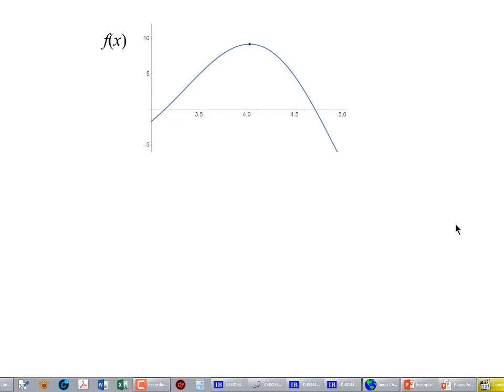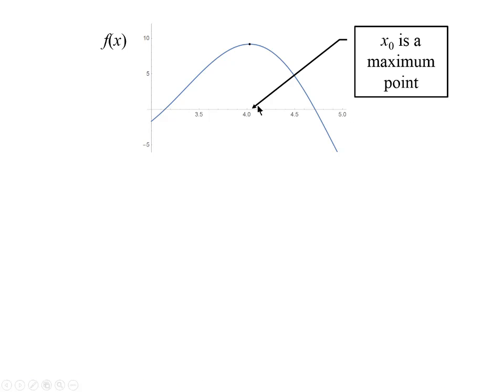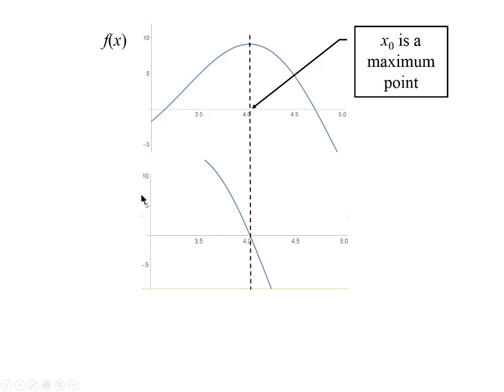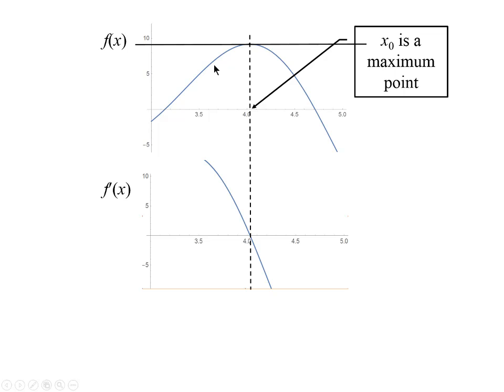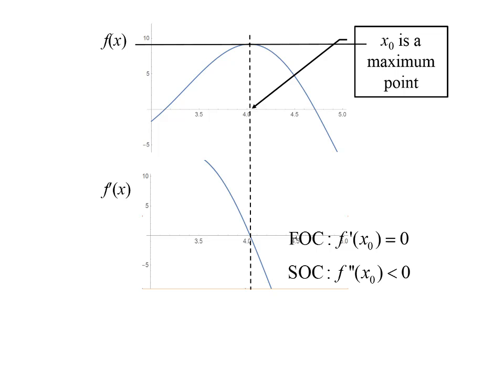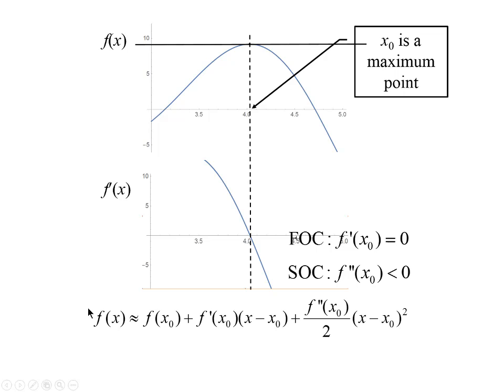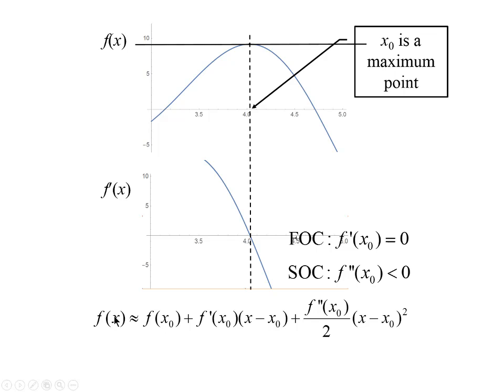Conditions sufficient for max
Conditions sufficient for maximum: first and second order conditions